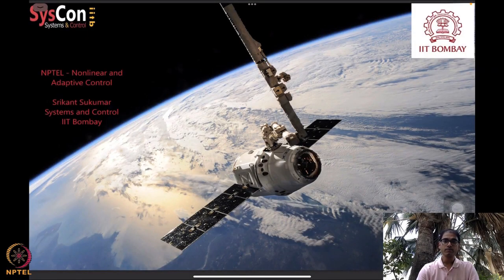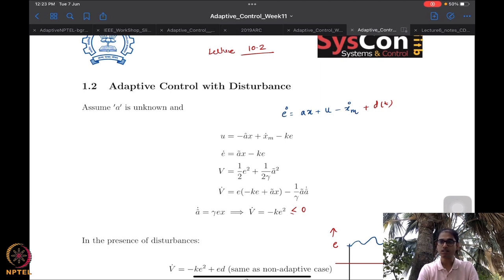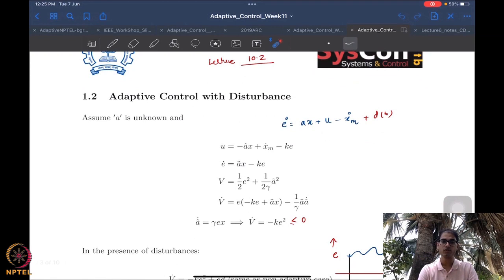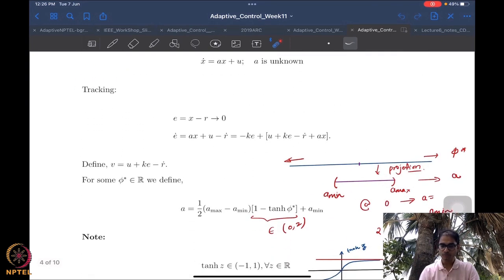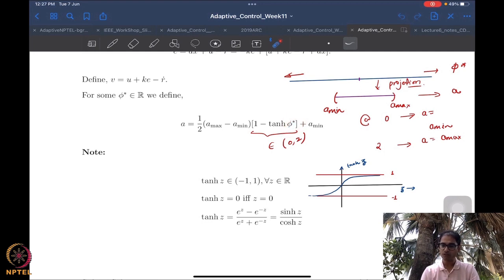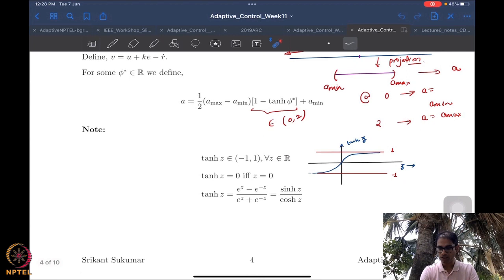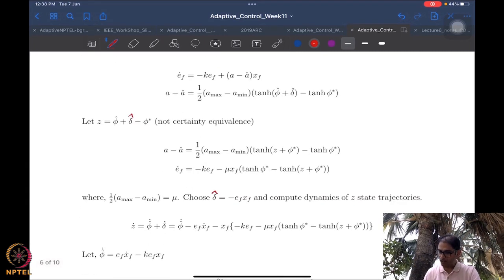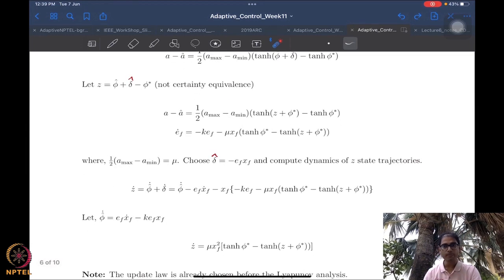Week 10 - Lecture 58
Lecture 58 : Parameter Projection in Adaptive Control (Part 2)